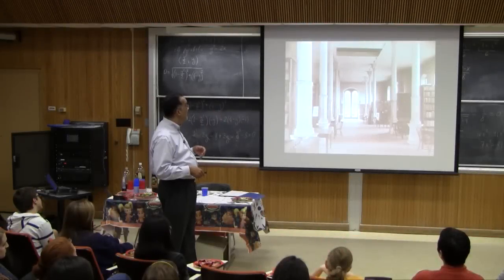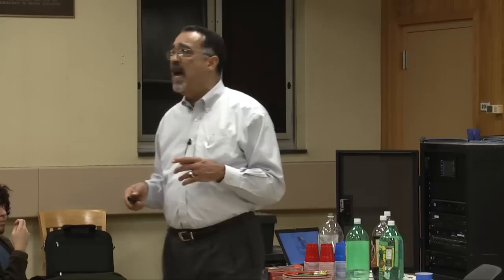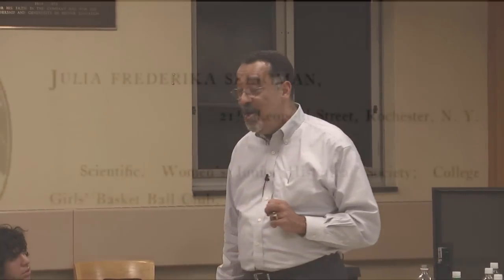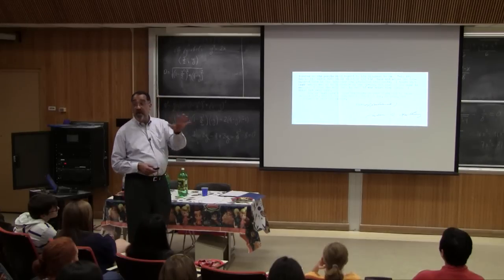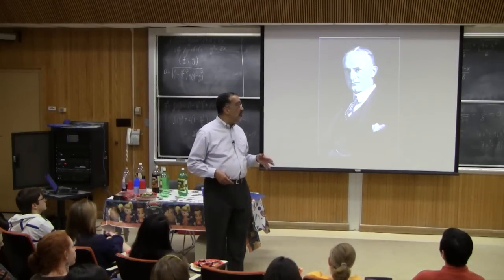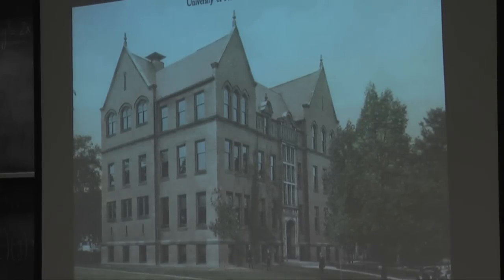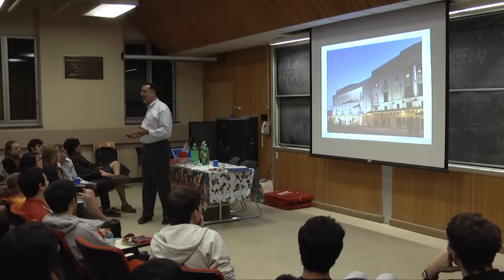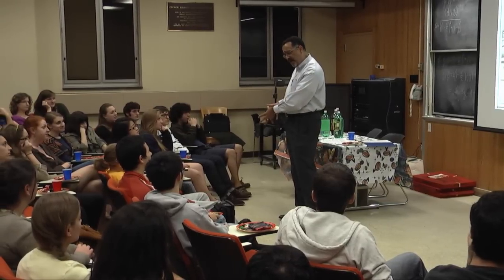University of Rochester: Stories of Past and Present Part Two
University of Rochester Vice President Paul Burgett offers his insights and anecdotes on the more than 160 year history of the U of R and his time as a part of it. Part two of two parts.